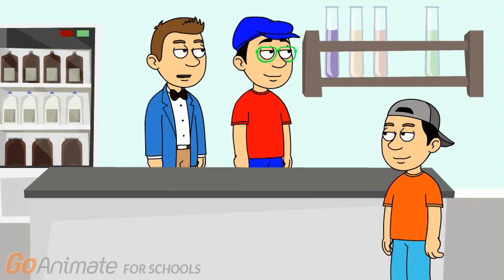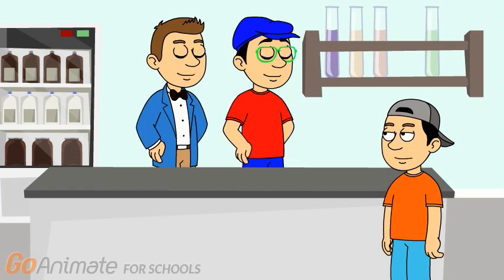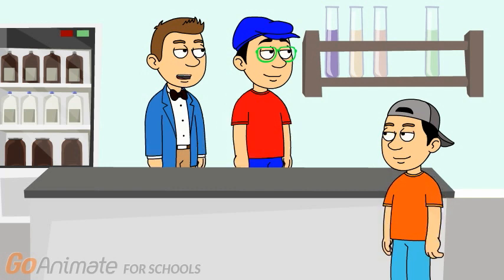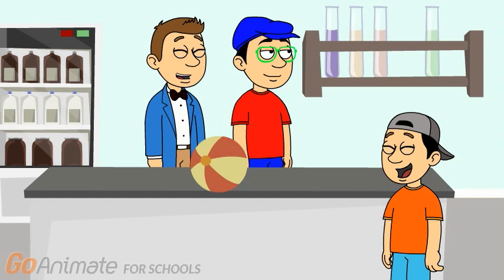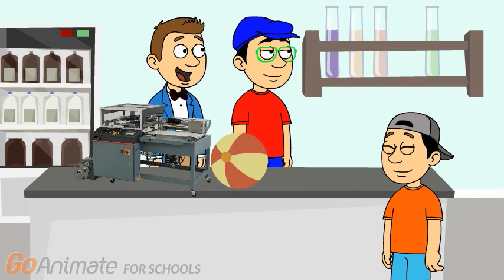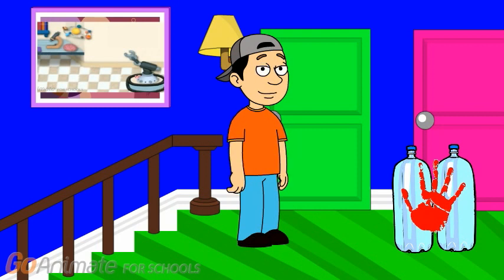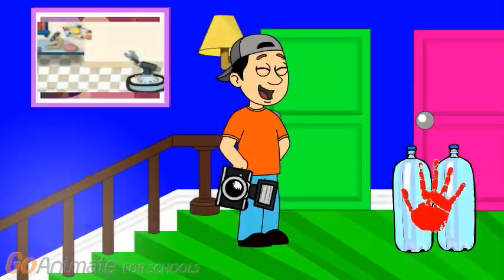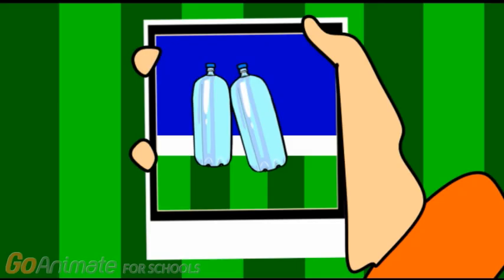Trent's Hints Season 4 Episode 11 WEDTTT? Part 4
Here's Part 4 of the 11th Episode of Trent's Hints for Season 4 What Experiment Does Trent Want to Try?